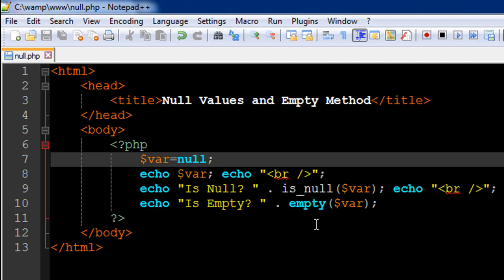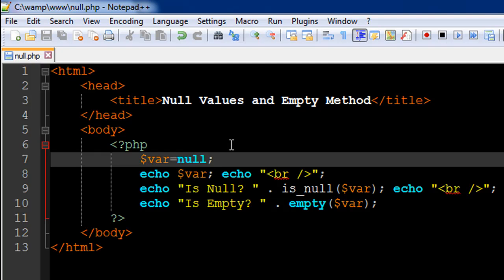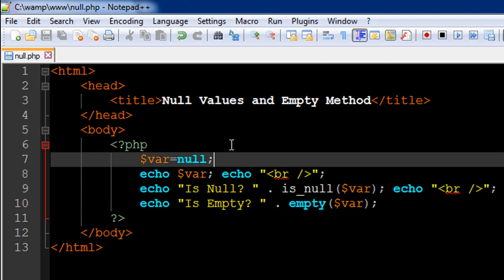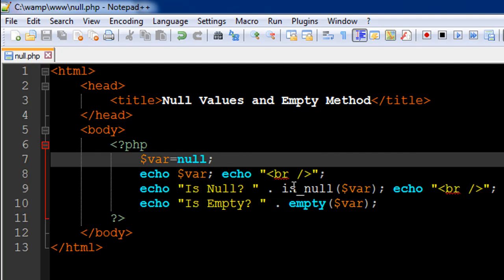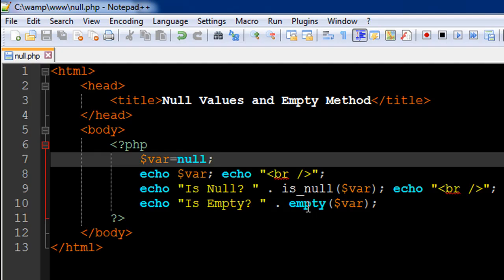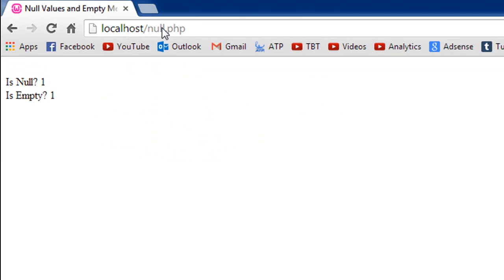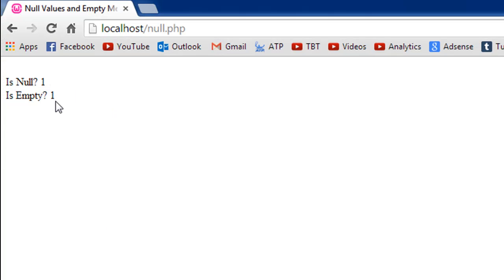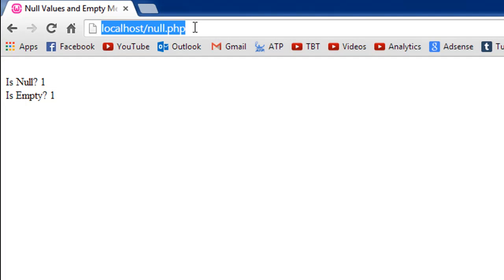PHP & MySQL Tutorial - 17: Null Value & Empty Method